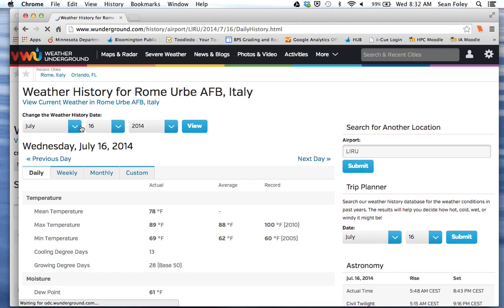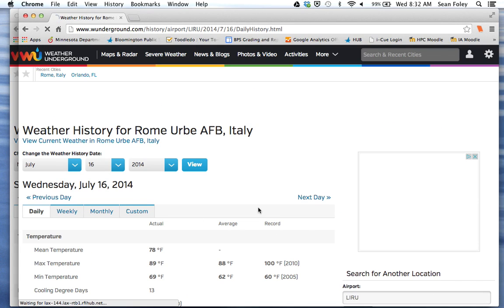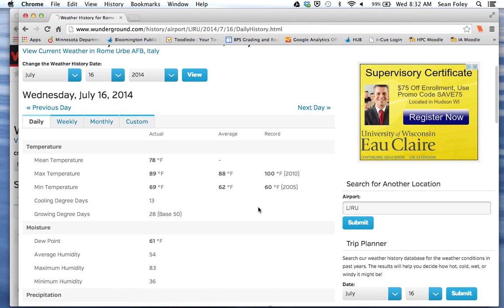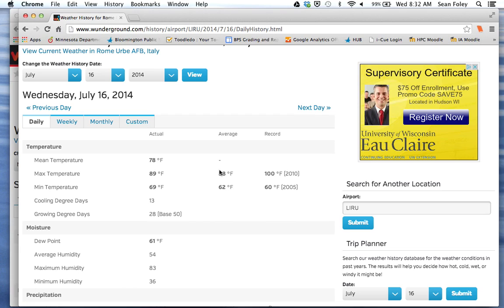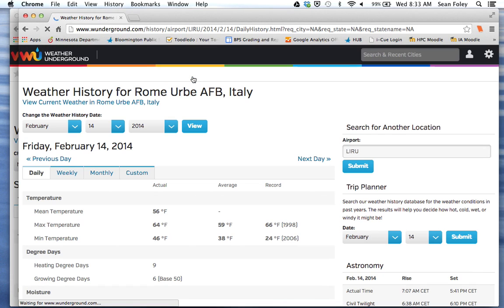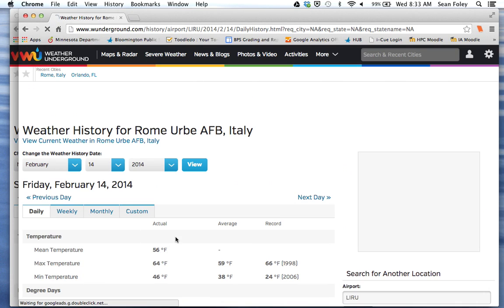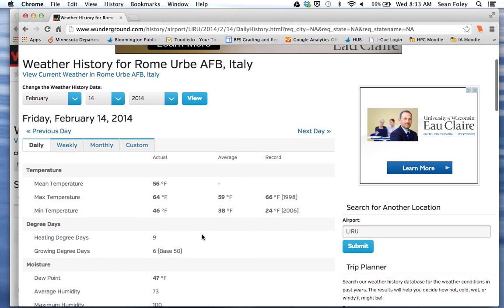Weather Underground Instructions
How to get temperature data for your trig. project.